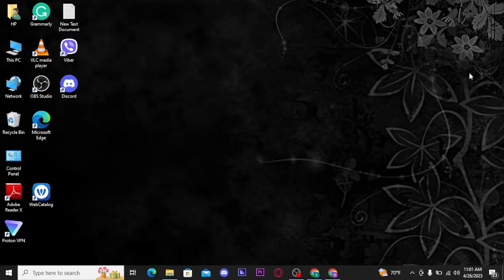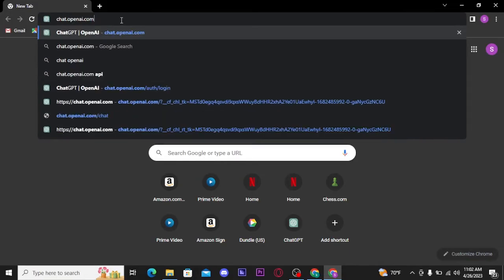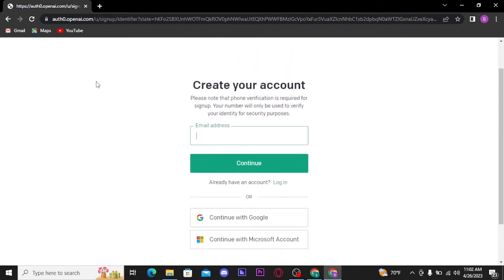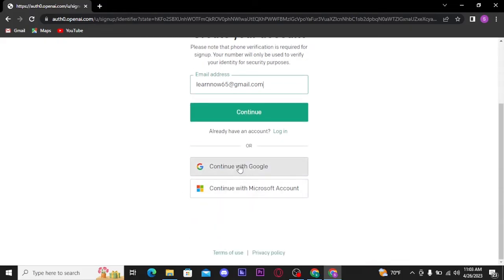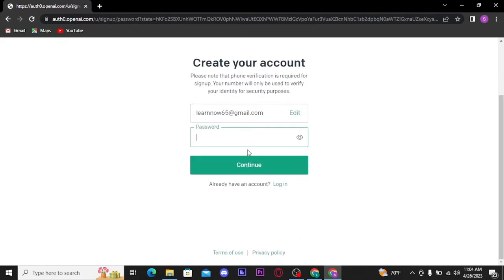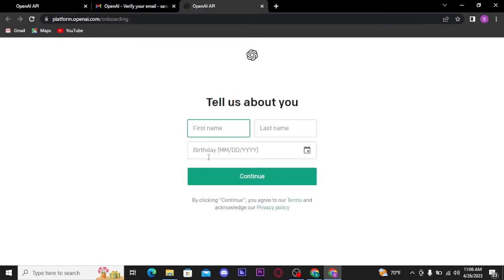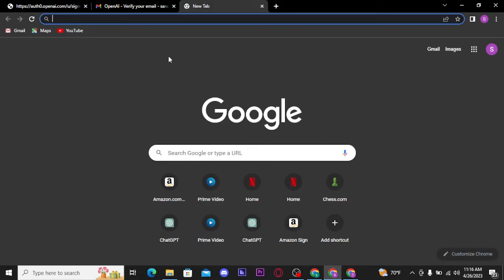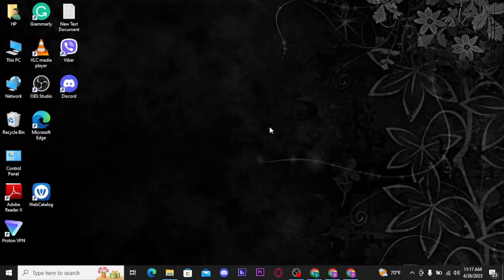ChatGPT Sign Up: How to Create Chat GPT Account 2023?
Learn how to sign up for ChatGPT in this simple tutorial. Our step-by-step guide will show you how to create an account on ChatGPT so you can start using our AI-powered chatbot today! Don't miss out on the opportunity to interact with one of the most advanced language models in the world.